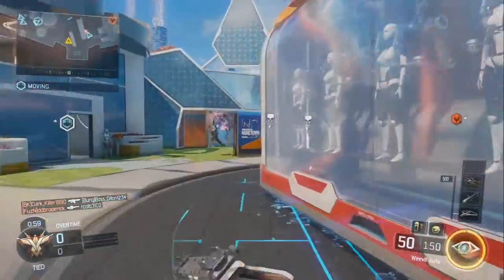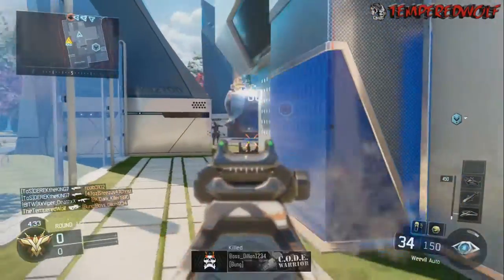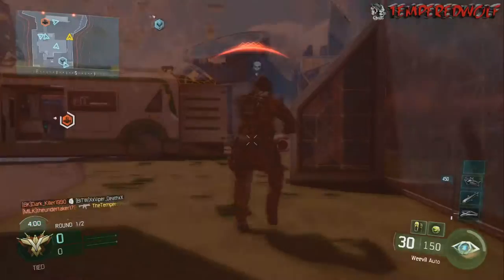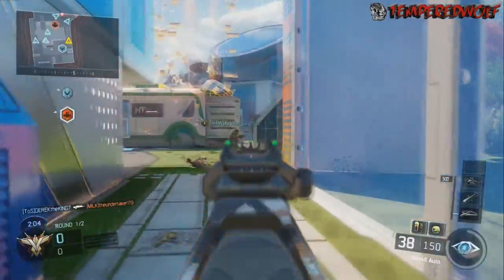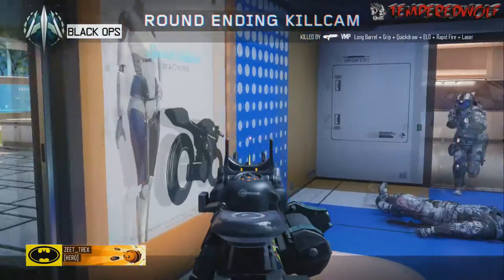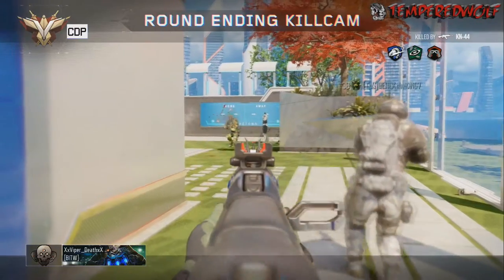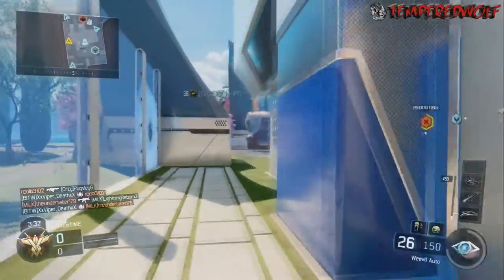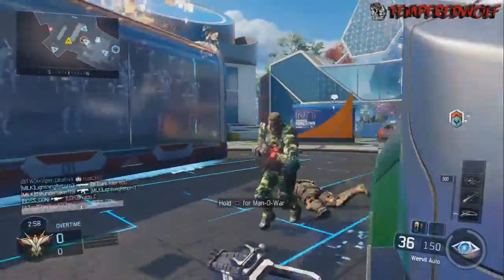BLACK OPS 3: BUFF THE WEEVIL! THE MOST UNDERPOWERED GUN IN BO3! @Treyarch @Activision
● Do you guys think we should buff the Weevil? If so, tell me in the "comments" section below. Let's get Treyarch's attention!
● Enjoyed the video? Make sure to SMACK that Like Button :D

Want to stay updated with the most TemperedWolf updates?

Become Part of the TemperedWolfPack Today!

Add Me on the PlayStation Network (PSN): TheTemperedWolf